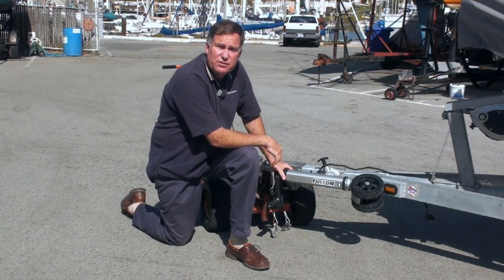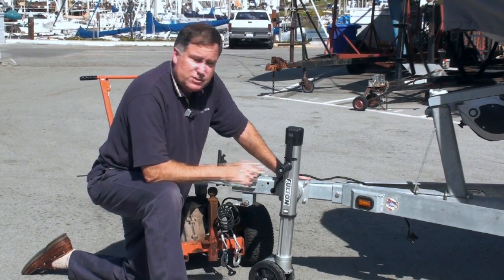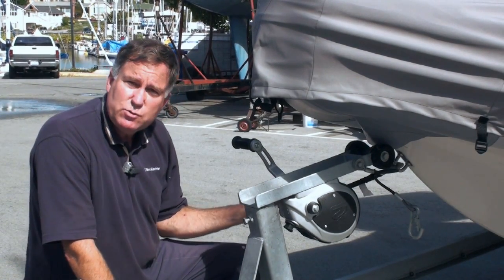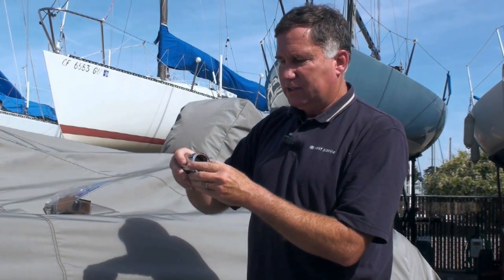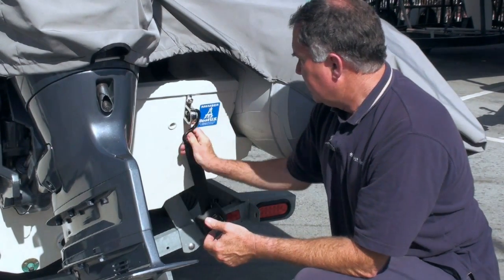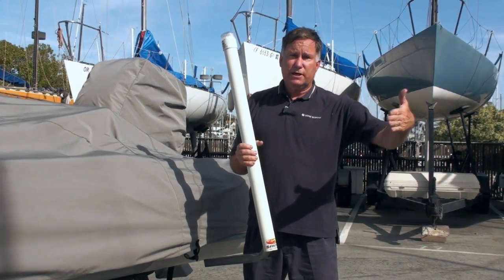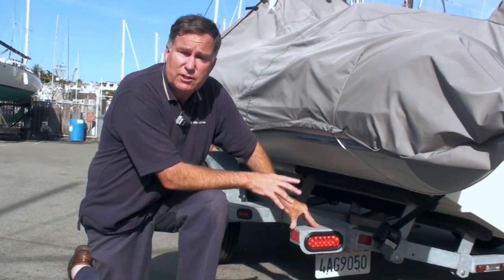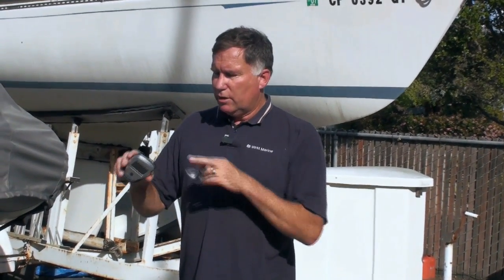How to Outfit Your Boat Trailer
In this installment of West Marine's DIY Series, we help you choose the right parts to outfit or upgrade your boat trailer.